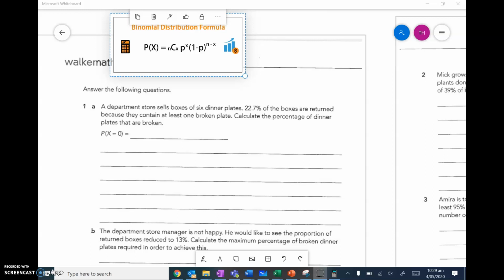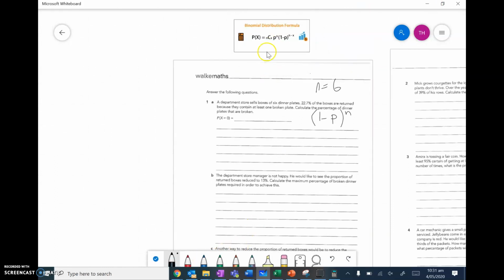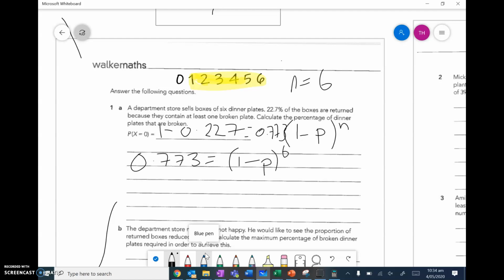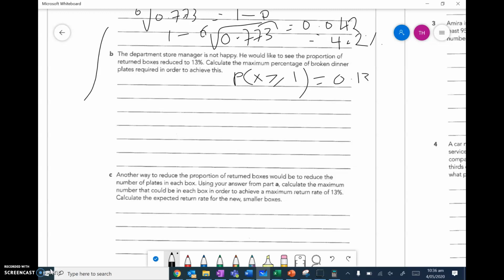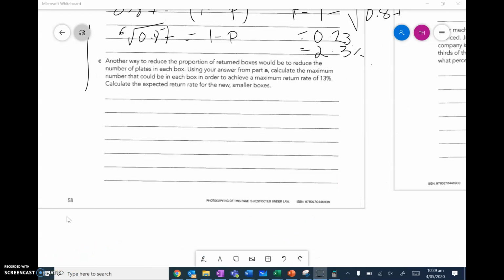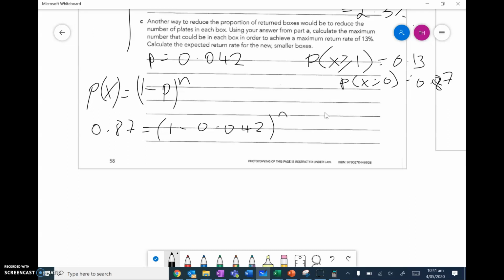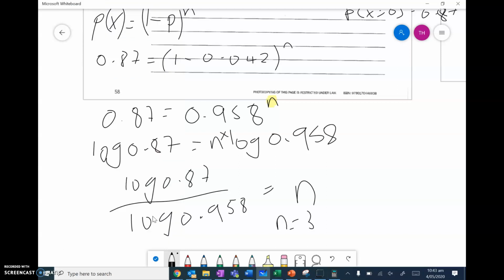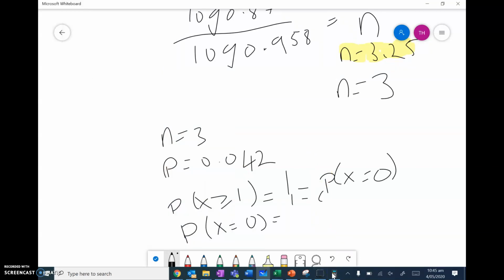Page 58 answers inverse poisson